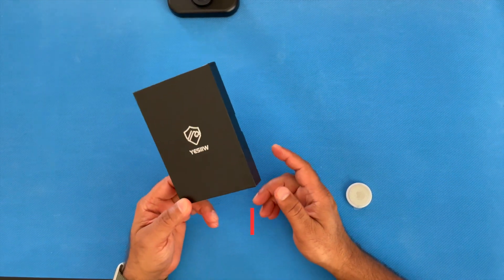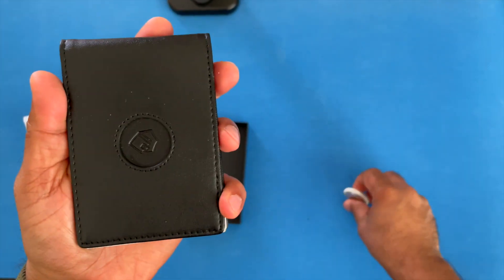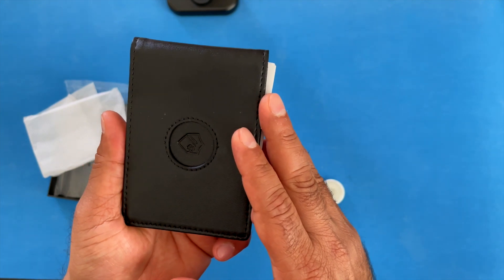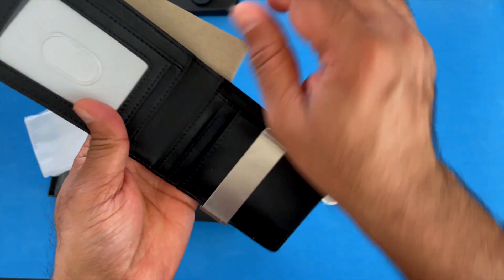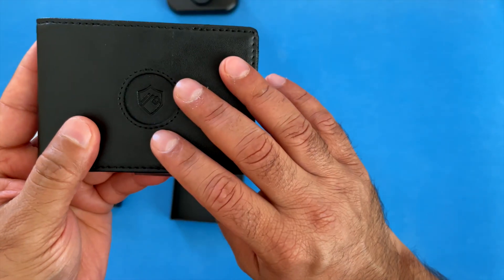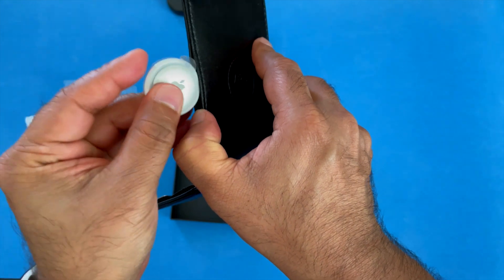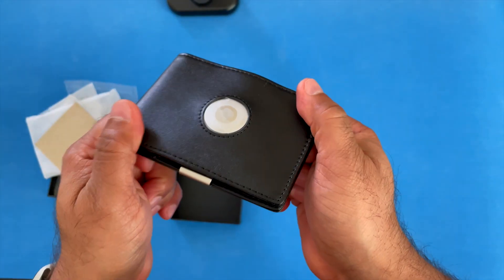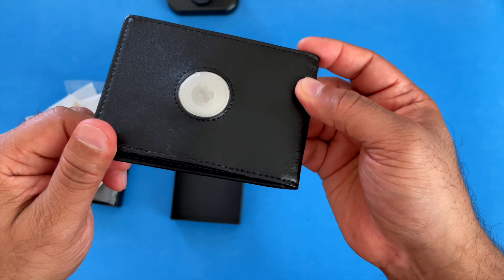Review of Men's Leather Wallet with Airtag holder and RFID protection - Black minimalistic design